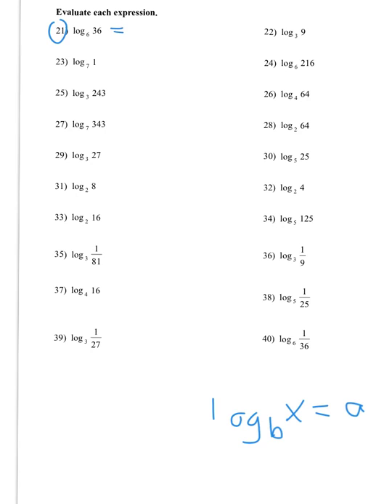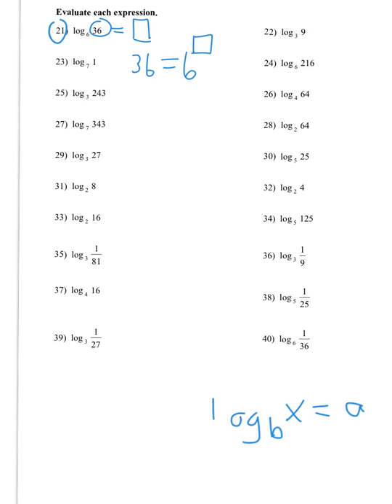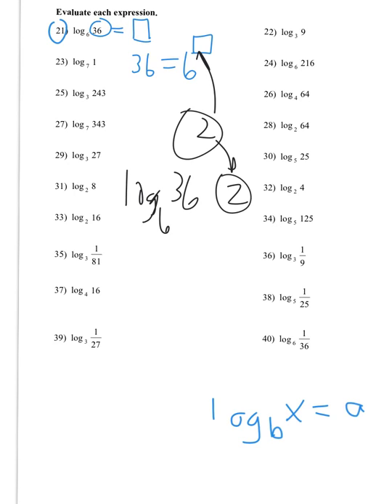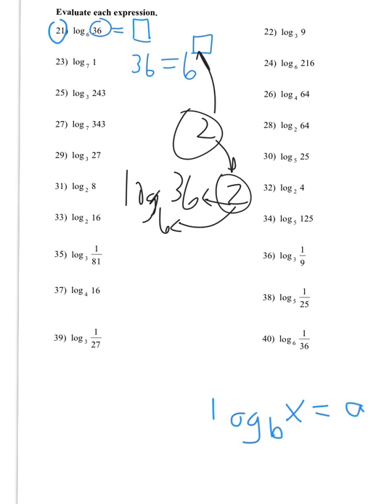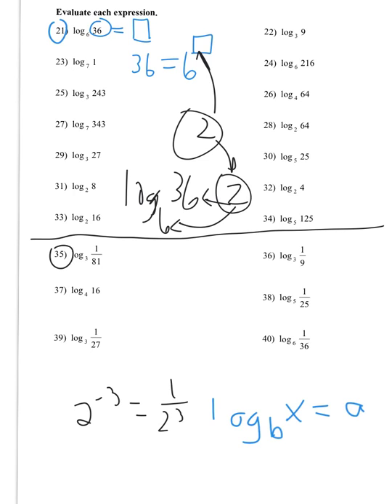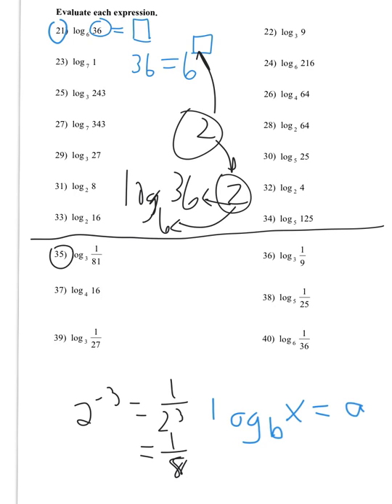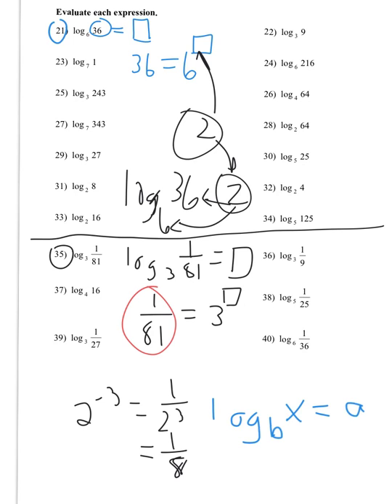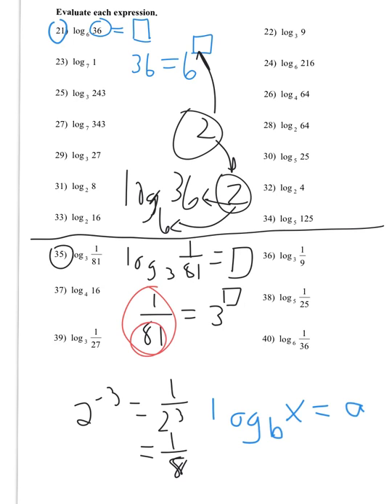a2t u9 s2 v2